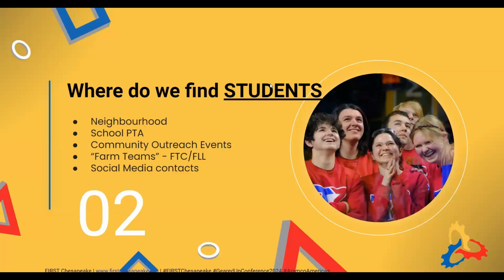CHS 2024 Geared Up: Schools Out - Operating a FIRST Team in the Community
FIRST Chesapeake 2024 Geared Up Mentor Conference
Hosted by Rose & Prasad

Note: Due to technical issues with the meeting recordings, not all sessions were successfully recorded. Sorry about that. -The Editor